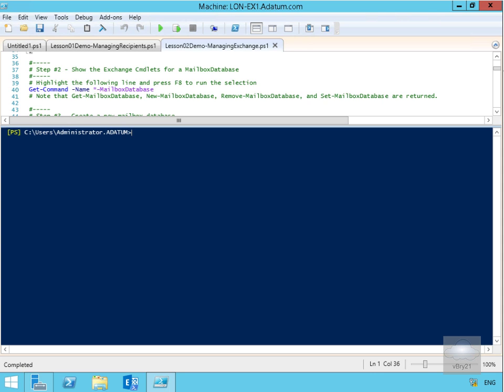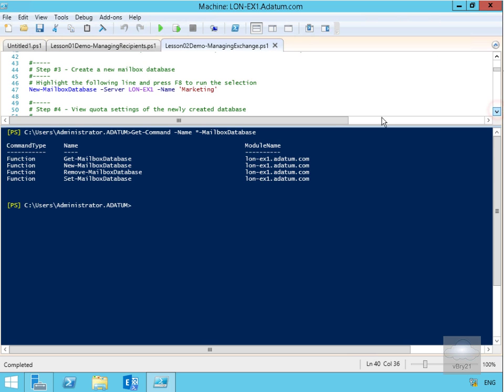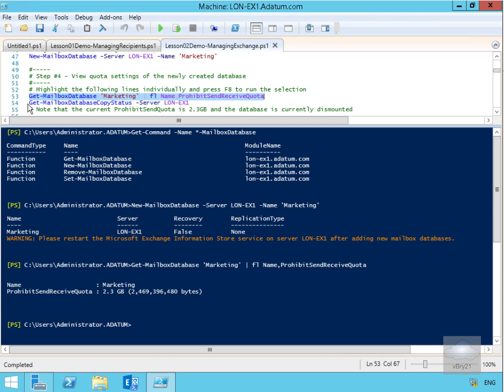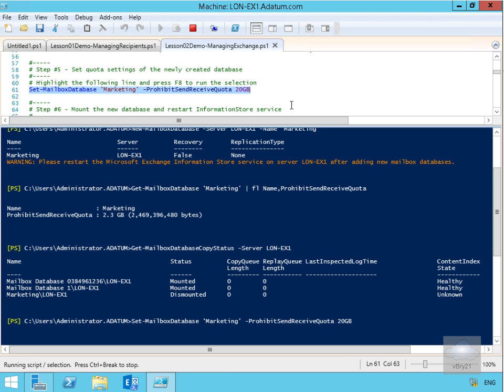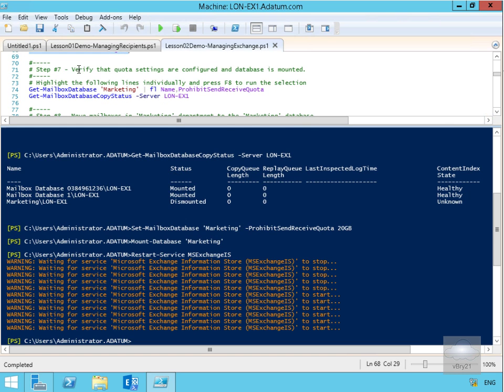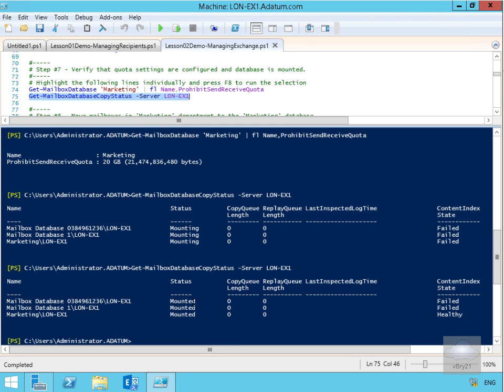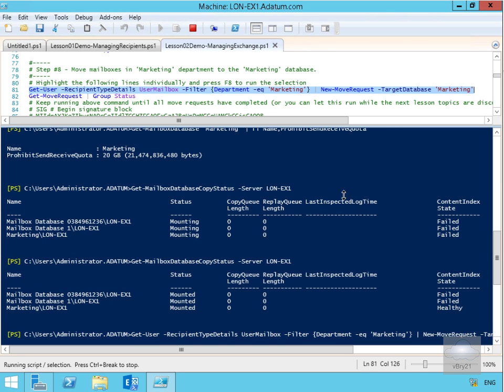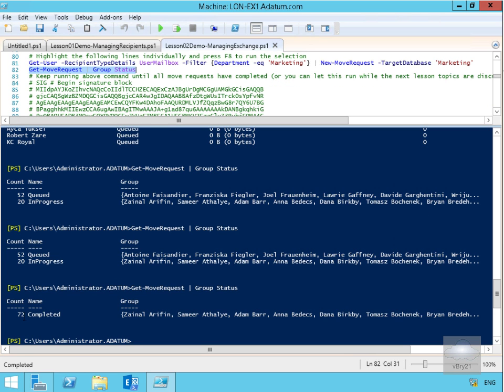20345 1 Demo13 Managing Server Configuration With Exchange ManagementShell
This demo looks at managing Server Configuration with Exchange Management Shell on Exchange Server 2016